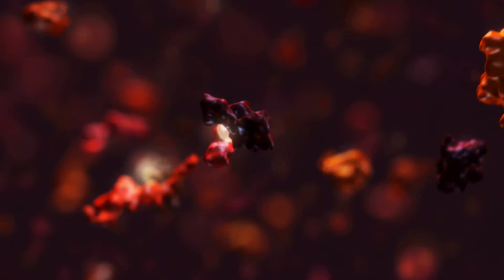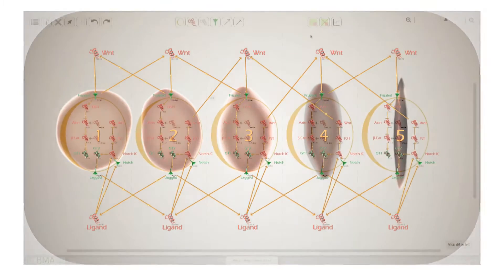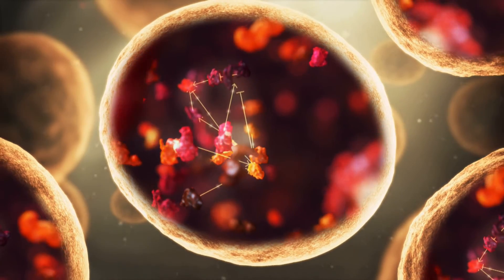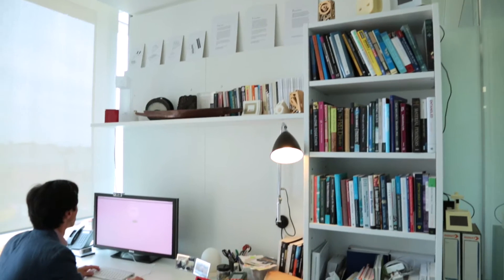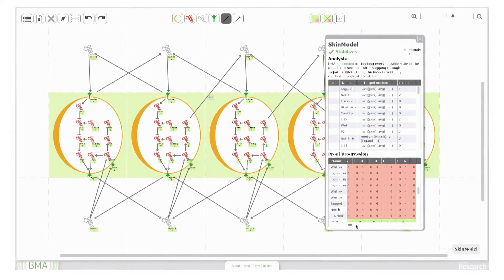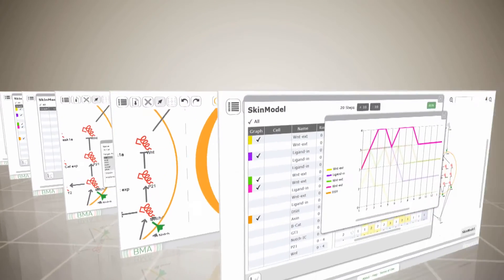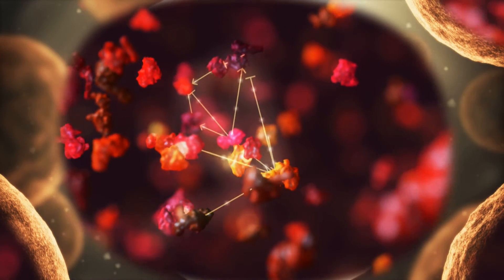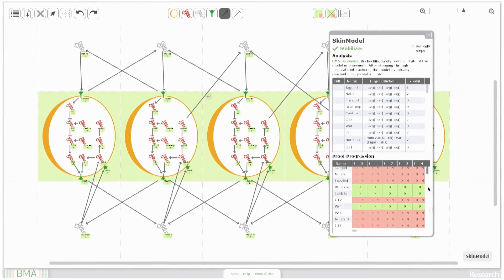BMA: Bio Model Analyzer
Bio Model Analyzer is a new biological modelling tool that illustrates signalling pathways and determines cellular stabilization. The tool represents a merging of perspectives from systems biology, formal methods, human computer interaction and design. At one level, Bio Model Analyzer is a sketching tool that enables users to draw out a biological system of interest (e.g. a genetic regulatory network) by dragging and dropping cells, their contents (DNA, proteins, etc.), extracellular components and relationships onto a simple canvas. At another level, Bio Model Analyzer’s analysis proves stabilization of biological systems, based upon formal methods that were developed for the specification and verification of properties in concurrent software systems.